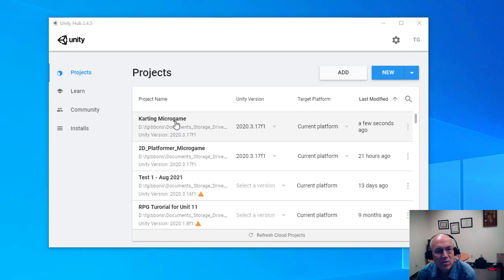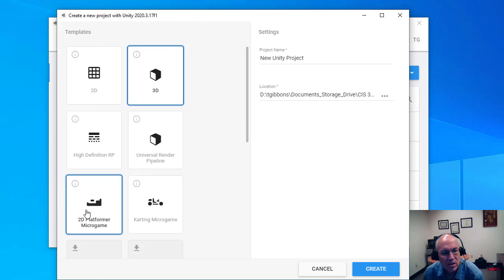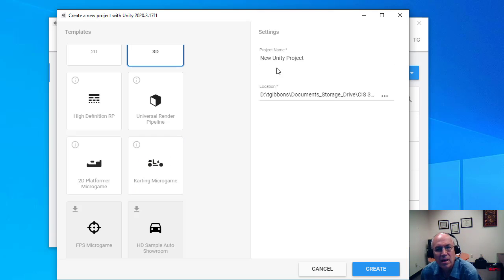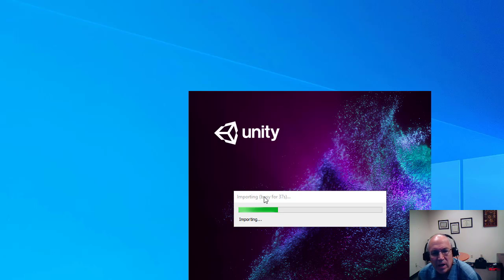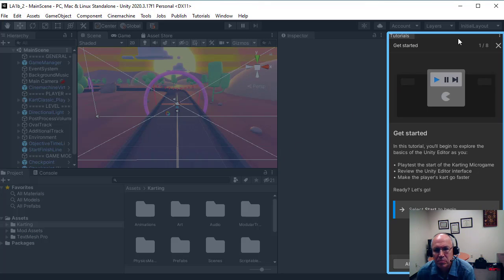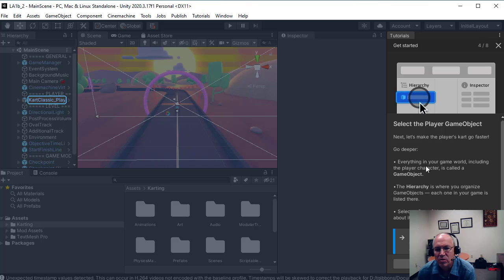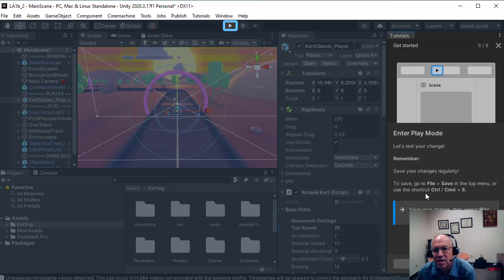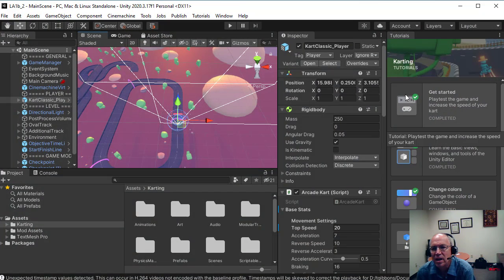CIS 3230 - LA 1b - Karting Microgame Tutorial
Walkthrough of Learning Activity 1b, completing the Karting Microgame tutorial